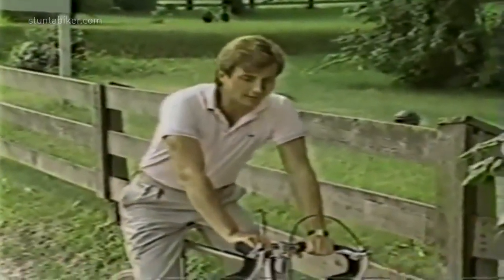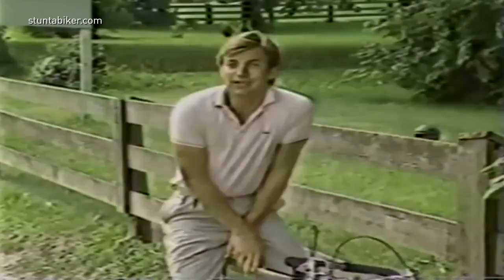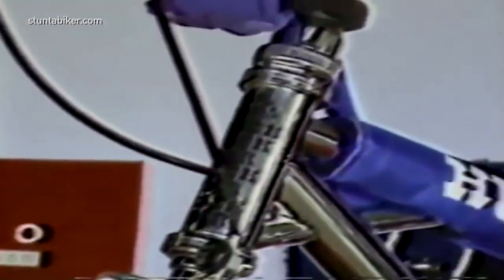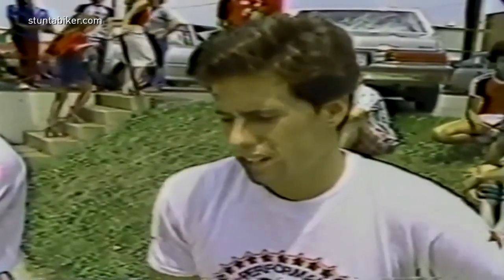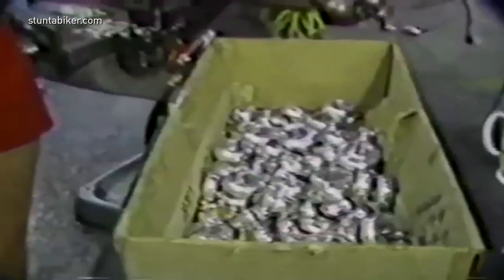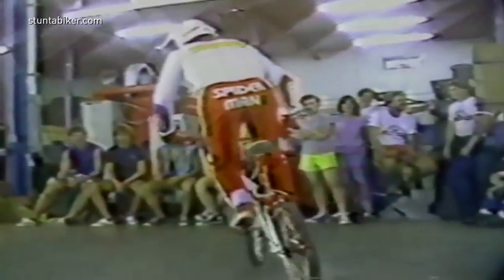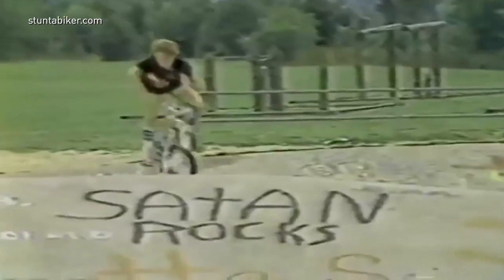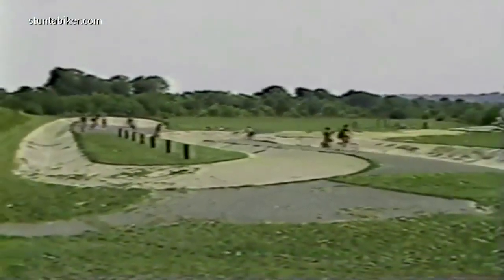HISTORY OF HUTCH BMX | Rich Hutchins | 1980's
Founder and owner of Hutch Bicycles. Rich Hutchins was a huge innovator for the sport of BMX. The quality and craftsmanship were second to none. Rich brought space-age materials such as magnesium and titanium to a new level. Hutch Bicycles set many of the "color" trends in the eighties with colors such as pink and lavender on framesets. He had an eye for the talent on the east coast and took his powerful Hutch squad to the first-ever ABA National #1 Factory Team in 1986. The Hutch squad also won its fair share of BMXA`s Nora Cup titles. Taking home the Nora Cups in 1984 and 1985. Richard Hutchins is retired now and rumored to own several IHOP`s across the U.S.

➡️ The Stuntabiker Channel is a journey back to the 80s & 90s. It’s the world’s greatest library of Old School BMX Racing and Freestyle videos. Our Channel Features over 1,000 videos of legendary BMX Racing & Freestyle riders.